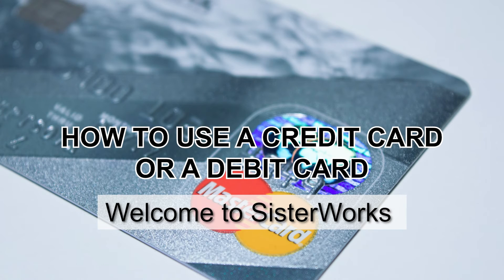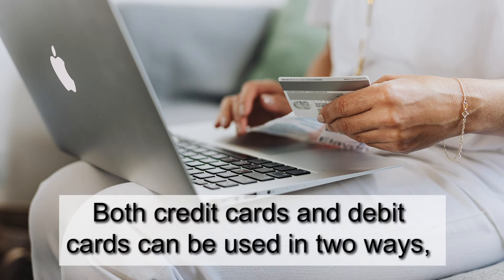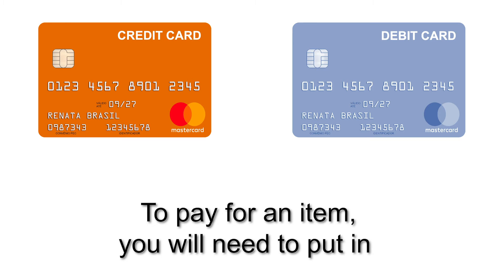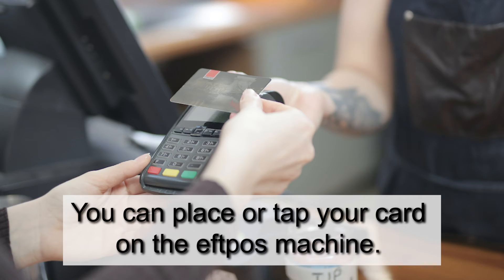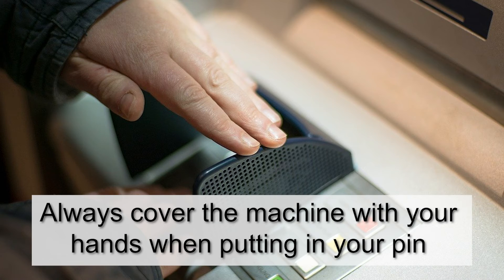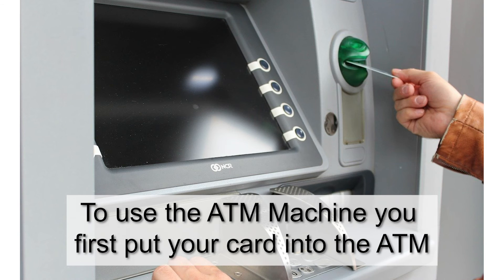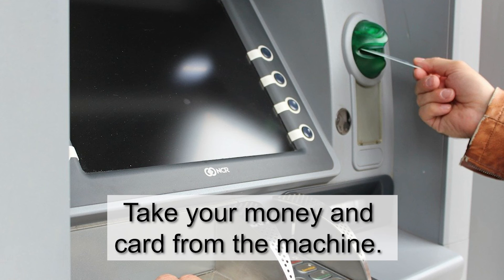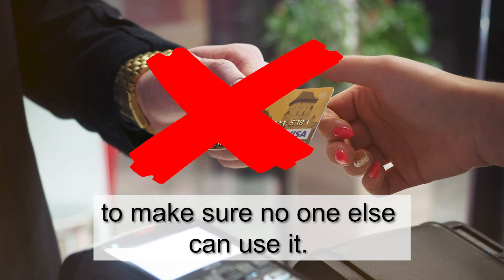My Finances - Credit Card v/s Debit Card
Video produced by SisterWorks e-Hub in Partnership with UN Women SCE and the BHP Foundation, to educate and improve the life quality of migrant, asylum seeker and refugee women of our community in Australia.